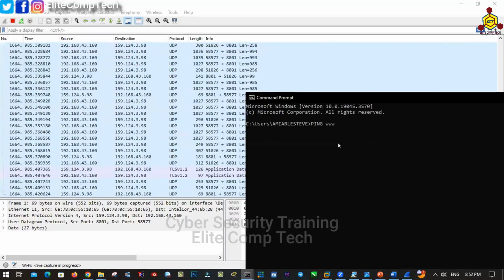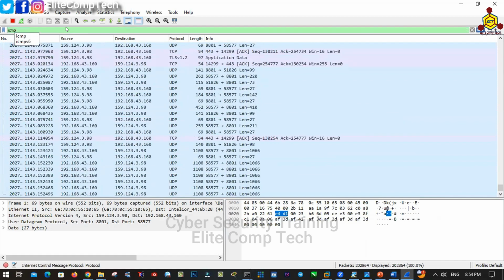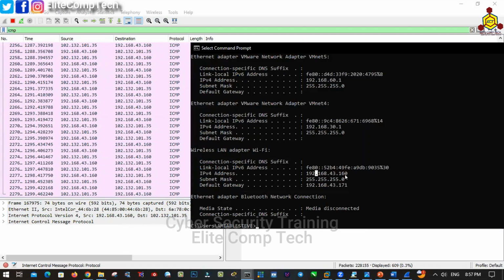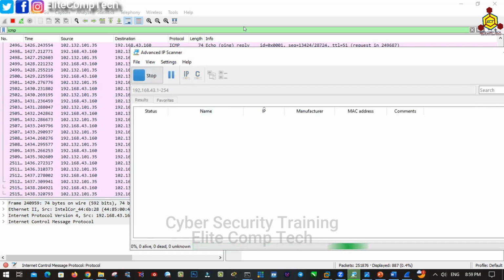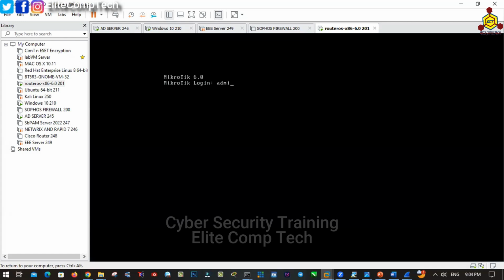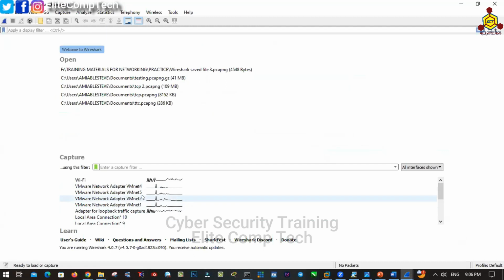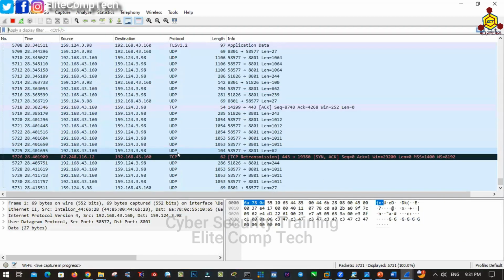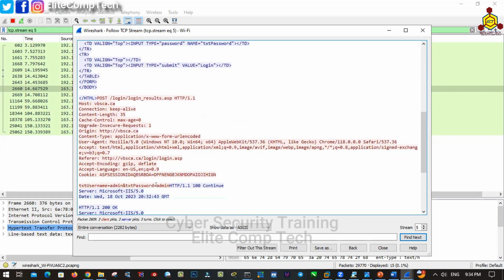SNIPPET OF OUR ONGOING CYBER SECURITY TRAINING - ELITE COMP TECH [Wireshark - Packet Analyzing]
This is a short training video on one of our ongoing personal training on Cyber Security.
@elitecomptech, we are keen on RAISING IT Gurus.